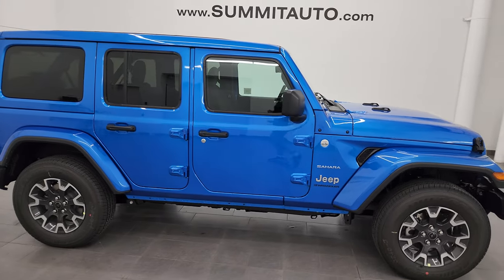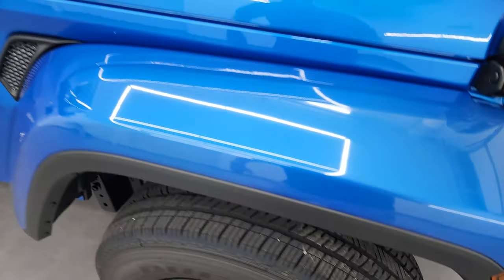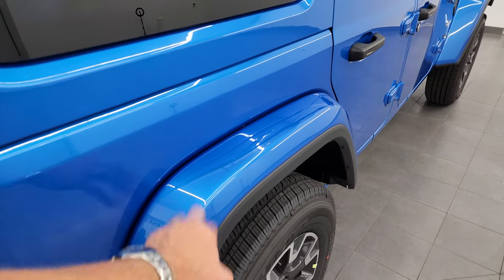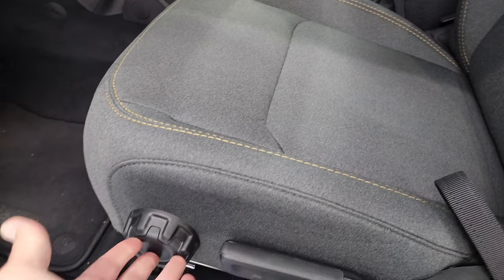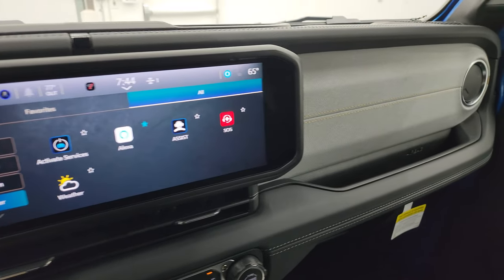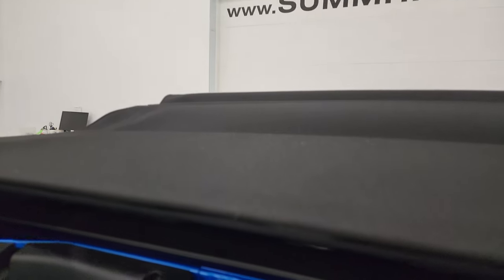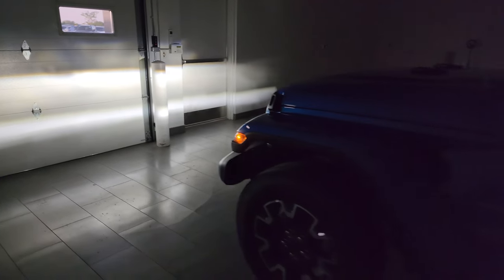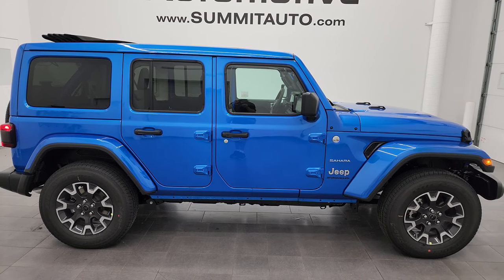2024 JEEP WRANGLER SAHARA SKY ONE TOUCH HYDRO BLUE 4K WALKAROUND 24J12 SOLD!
This 2024 JEEP WRANGLER SAHARA SKY ONE TOUCH POWER SOFT TOP WITH TOW PACKAGE AND ADVANCED TECH IN HYDRO BLUE METALLIC FOR SALE IN FOND DU LAC OSHKOSH WISCONSIN 54935 is the vehicle we did walk around review of today.

Thank you for checking out this video of this 2024 JEEP WRANGLER SAHARA SKY ONE TOUCH POWER SOFT TOP WITH TOW PACKAGE AND ADVANCED TECH IN HYDRO BLUE METALLIC FOR SALE IN FOND DU LAC OSHKOSH WISCONSIN 54935

STOCK: 24J12
MSRP: $58,595
MILES: 12
MAKE: JEEP
MODEL: WRANGLER
VIN: 1C4PJXEN6RW135700
LOCATION: FOND DU LAC OSHKOSH WISCONSIN, 54937 TRUCKS ON 41

2.0 Liter DOHC I4 Turbocharged Engine, 270 Horsepower, Full Four Door Crew Cab with Color Matching 3-Piece Modular Hard Top, Sky One-Touch Power Top, Color Matching Fenders, Sahara Package, 8 Speed Automatic Transmission, 4x4 Floor Shifter Four Wheel Drive 4WD, Command-trac Part Time 4wd System 4x4, Selec-Speed Crawl Control, Factory GPS Navigation System, Reverse Backup Camera Rearview Camera, Driver Seat Height Adjuster, Dual Heated Seats, Gray Cloth Seats, Bucket Seats, 2nd Row Bench Seating, Towing Package with Receiver Trailer Hitch and Trailer Wiring Tow Package, 4 Auxiliary Upfitter Buttons, Heated Power Mirrors, Electronic Stability Control Traction Control ESC, Bridgestone Dueler H/T P255/70 R18 Tires, Painted and Polished Aluminum Rims Premium Wheels, Four Wheel Disc Brakes, LED Fog Lights, LED Headlights, LED Running Lights, LED Tail Lamps, Reverse Sensors, 12.3" Uconnect 5 Touchscreen Radio, AM / FM Radio Tuner, Sirius/XM Satellite Radio Capabilities Sirius / XM, 7-Inch Multi-View Display, Alpine Premium Audio Sound System, U Connect Hands Free Bluetooth Hands-Free Phone System Blue Tooth, Android Auto Compatible, Apple Car Play Compatible, Auxiliary MP3 Jack Portable Audio Connection, Factory Subwoofer, USB C Jack, USB Jack Portable Audio Connection, Enter-N-Go System Keyless Entry System, Keyless Entry with Factory Remote Start, Push Button Start, Rear Window Defroster, Swing Open Rear Door with Manual Raise Glass, Adjustable Height Seatbelts, Driver and Passenger Front Air Bags, L.A.T.C.H. Child Safety System, SOS Post Crash Alert System, Side Curtain Air Bags SRS Safety Restraint System, Heated Steering Wheel Multi-Function Steering Wheel Controls, Homelink System with Three Programmable Buttons for Garage Doors, Lighting Systems & Security Systems, Compass, Outside Temperature Display and Mileage Display, Fold Down Rear Seats, Factory Floormats, Air Conditioning AC, Cruise Control, Power Locks, Power Windows, Automatic Headlights Autolamp, Tilt/Telescope Steering Wheel, 115V / 150W Auxiliary Power Outlet, 3 Year / 36,000 Mile Remaining Factory Bumper to Bumper Warranty, Whichever comes first, 5 Year / 60,000 Mile Remaining Powertrain Factory Warranty, Whichever comes first, Hydro Blue Pearlcoat, Call Now! 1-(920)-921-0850 . Summit Automotive Chrysler Dodge Jeep Ram in Fond du Lac, Wisconsin also Proudly Serving Oshkosh, Madison, Milwaukee, Sheboygan, Appleton, and Waupun is a family owned and operated dealership since 1959. We take great pride in our new and used car and truck center with vehicles to fit everyone's budget. We have ON THE SPOT FINANCING. BAD CREDIT OR GOOD CREDIT, we work with over 20 lenders to get you APPROVED AT THE MOST COMPETITIVE RATES. We provide AIRPORT TRANSPORTATION and NATIONWIDE DELIVERY OPTIONS. We are conveniently located on HWY 41 at EXIT 98, Hwy 151 at Military Rd. Exit . Just Look For The TRUCKS ON 41. Advertised price does not include, tax, title, registration and service fee.

STOCK: 24J12
MSRP: $58,595
MILES: 12
MAKE: JEEP
MODEL: WRANGLER
VIN: 1C4PJXEN6RW135700